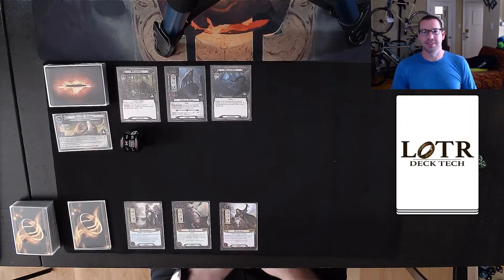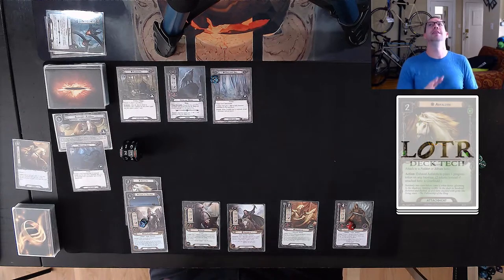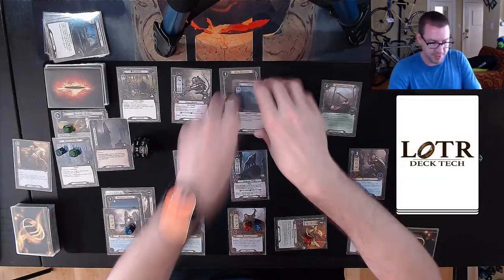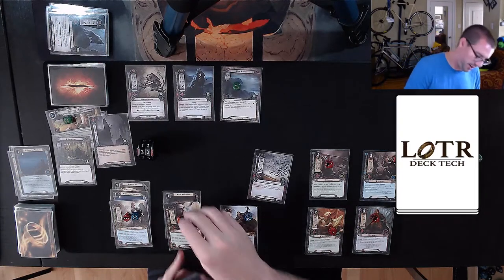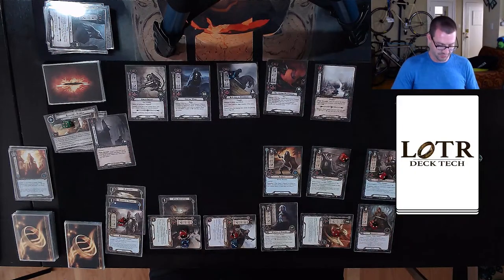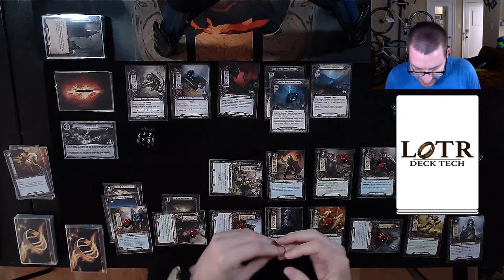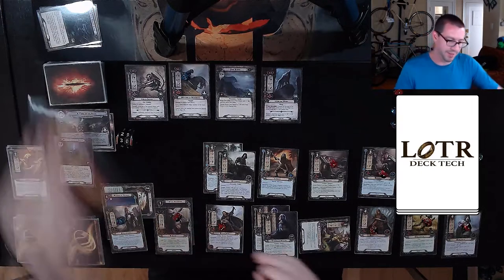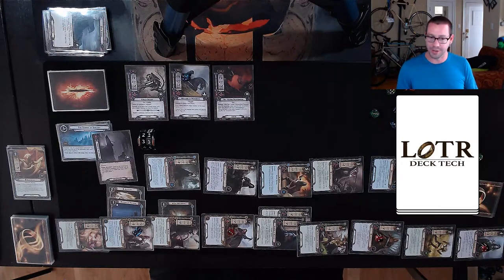The Voyage of the Arkenstone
Hey everyone,

Chris here with another new video, right on the eve of our digital version and collectors edition joy. This time we're going to do our best to break The Arkenstone!

The decklist is up on ringsdb (with a bit less content than normal, sorry)